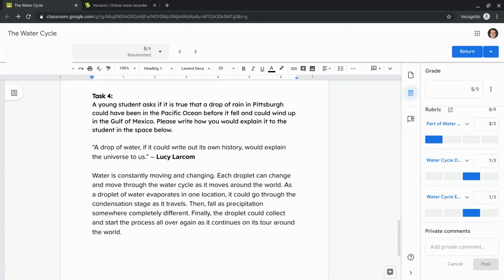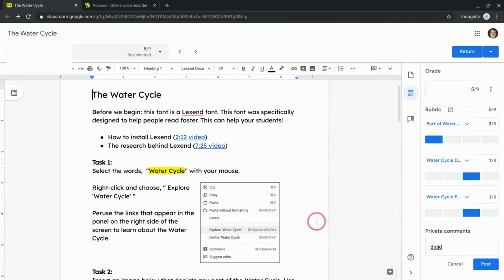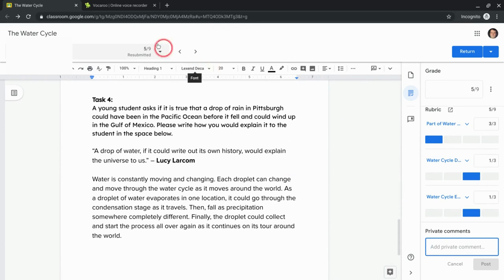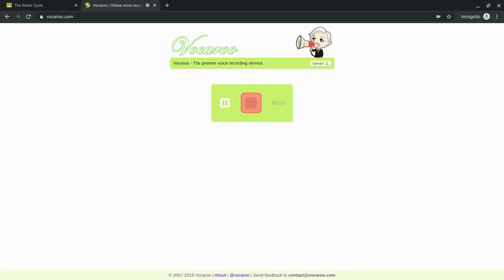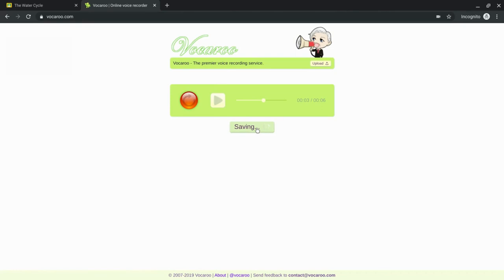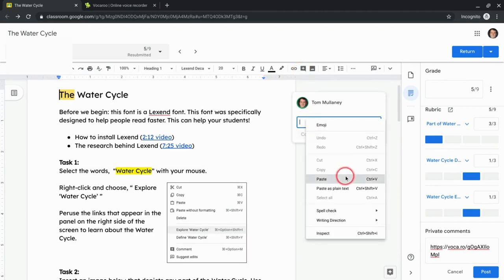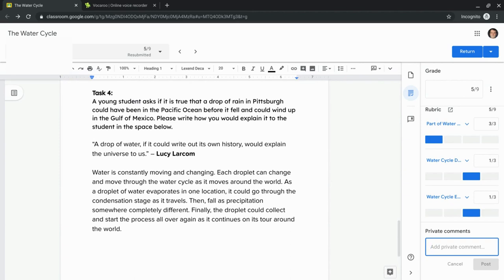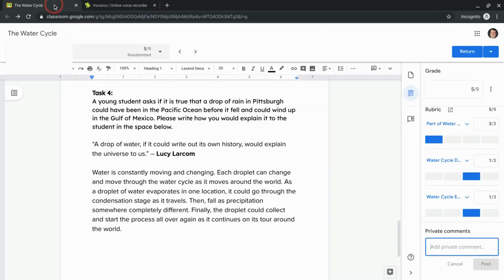Google Classroom - Vocaroo for Audio Feedback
Use Vocaroo to give your students audio feedback on their Google Classroom assignments.